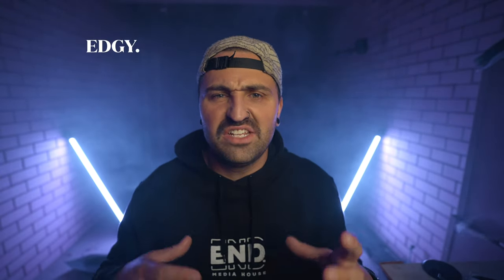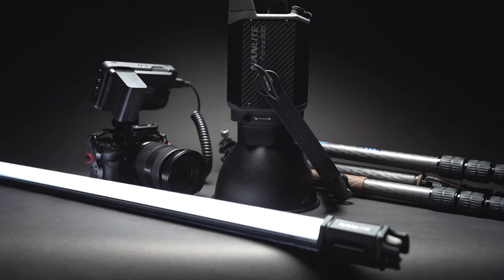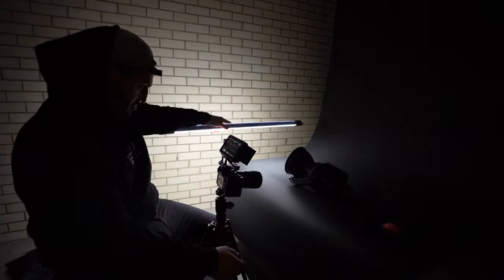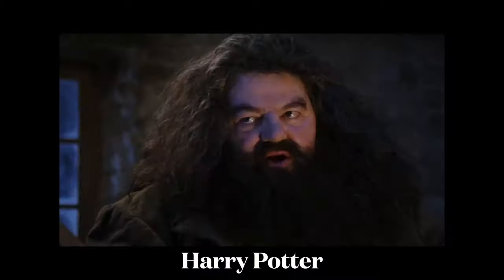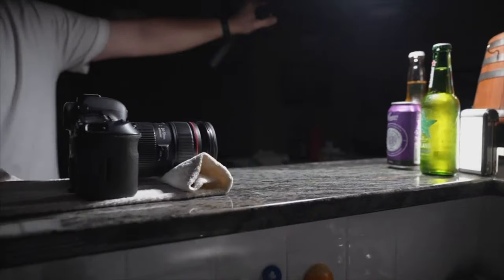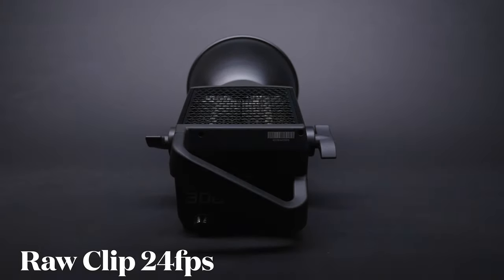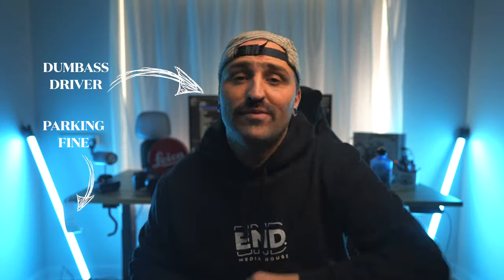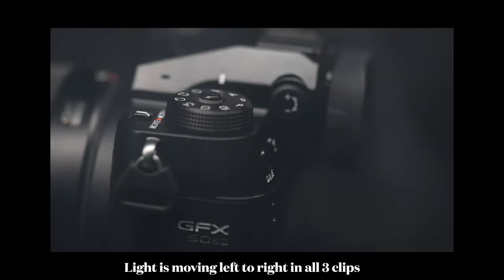Make EPIC CINEMATIC Product Videos With ONE Light - Nanlite Pavotube 30C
Sup gang,

today were looking at the easiest way to make a product video!

Product videos are becoming ever more necessary from a brand stand point which means as a creator you need to be able to produce them.

This is a super simple way to keep brands happy! Just don't tell them how you did it otherwise they'll do it themselves! Its that easy! Just kidding they'll do a rubbish version of one haha

Any way this is a method I love because its so simple & if you do it right it can look awesome.

One light only! I used the Nanlite Pavotube 30C its a great, good quality light & I really enjoy using it! You can of course used any light you have.. Ive even used my phones flashlight before!

Support @Mulimba & his music.. It really is great & deserves all the listeners he gets! Click the link to his track below.. You wont regret it!

Mulimba links!

alright..  byye!
\m/ \m/

If you would like a rundown of all of the gear I use..

ALL the BANGERZ no MASH - INSTAGRAM:  @JEDDOBRE